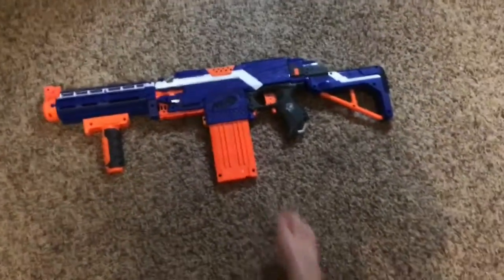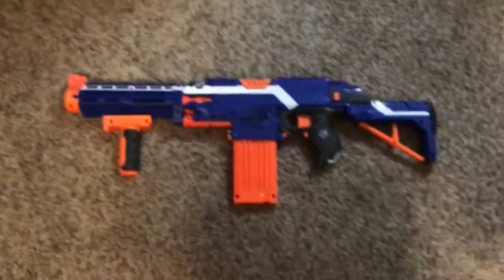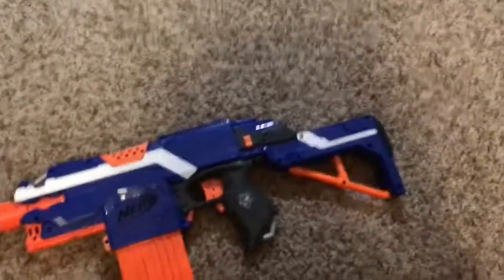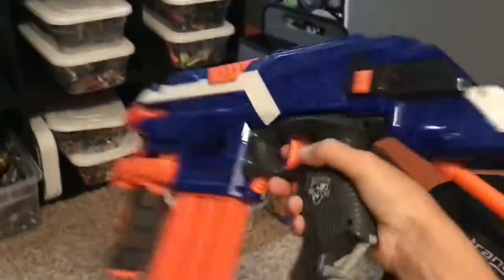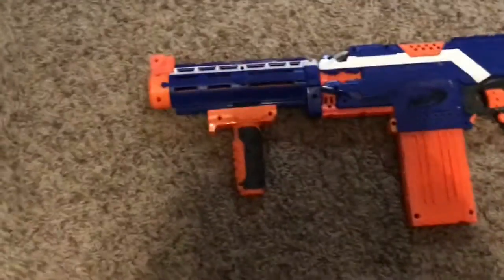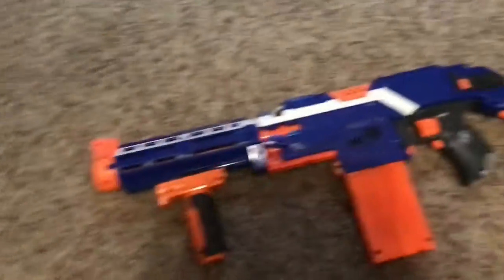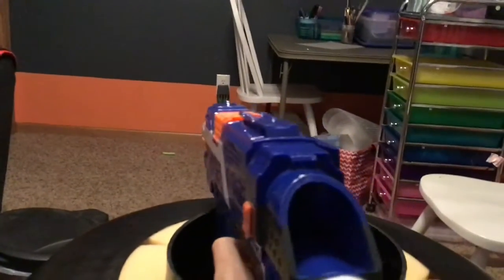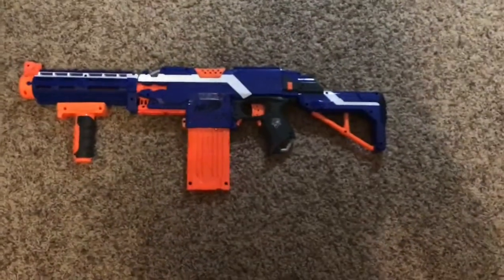A Review of the Nerf Elite Stryfe! | Another Review, but for Nerf this Time!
So, another “toy” (I prefer the term hobby) review today, but instead of LEGO, it’s Nerf. And, as always with these vlogs, the audio will be a bit muffled at times but I will figure out a solution for that. Anyways, I might not do this again because I’m not that into Nerf. Anyways, hope you like it!